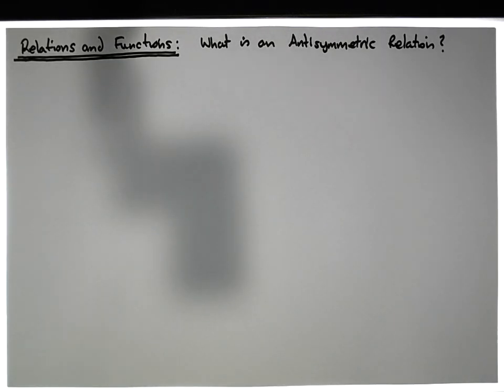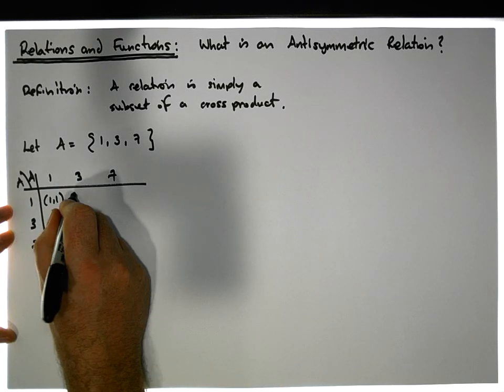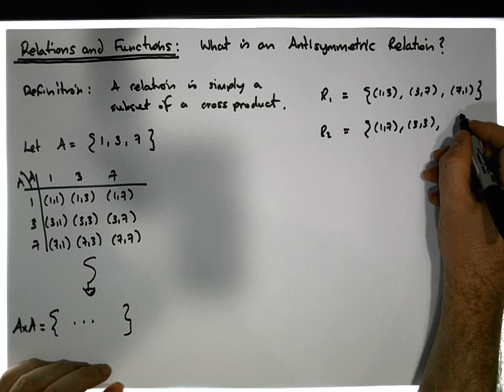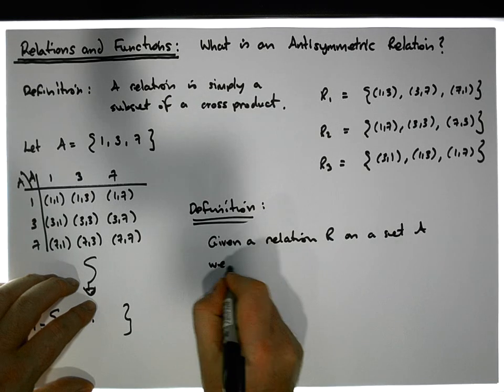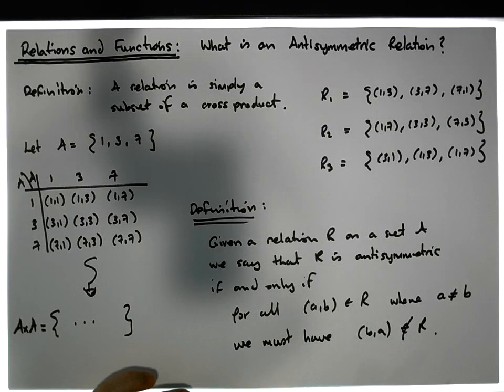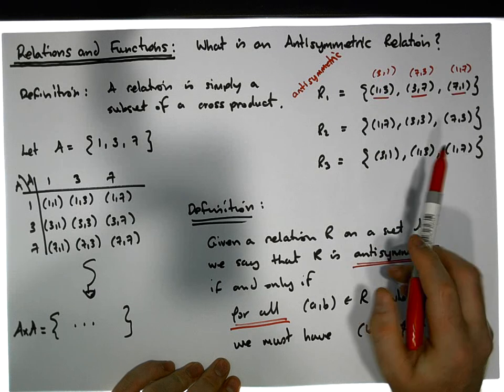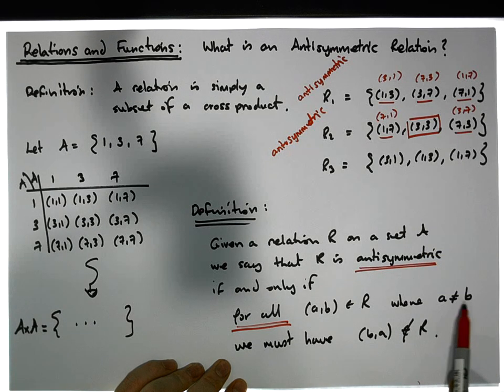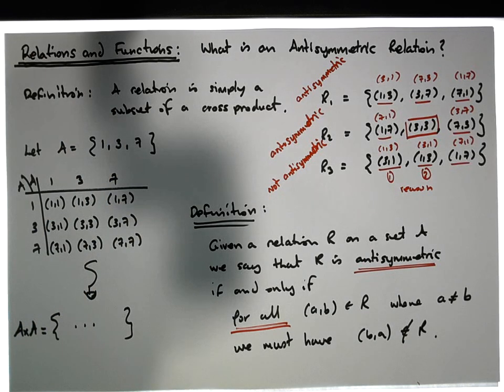Relations and Functions: What is an Antisymmetric Relation?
In this short video, we define what an Antisymmetric relation is and provide a number of examples.